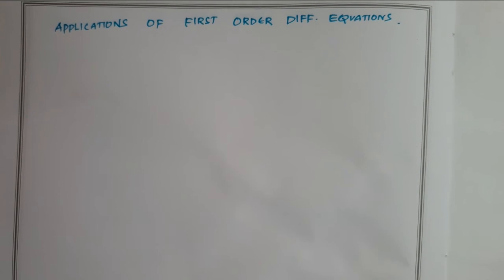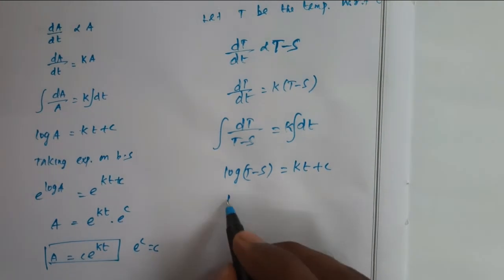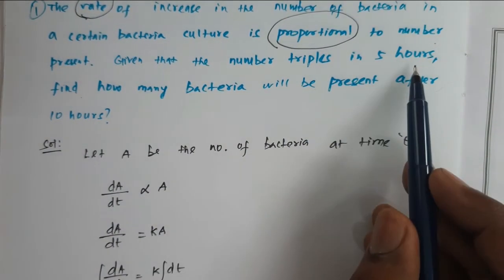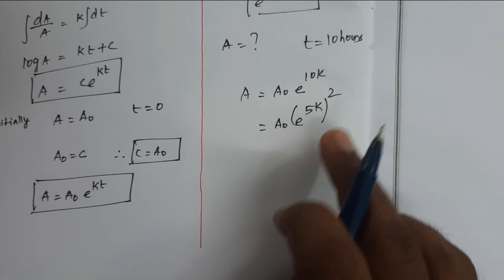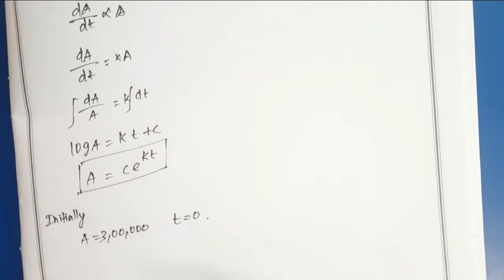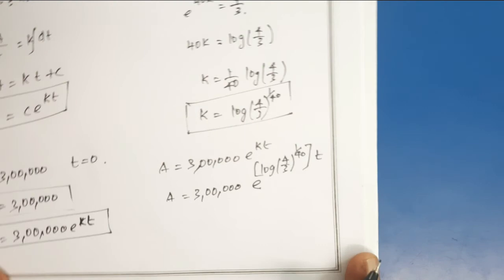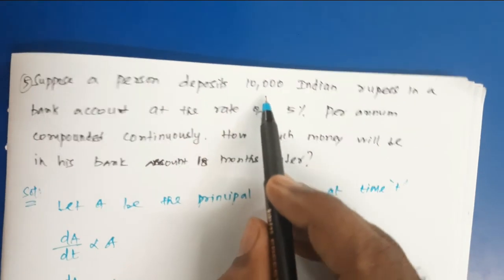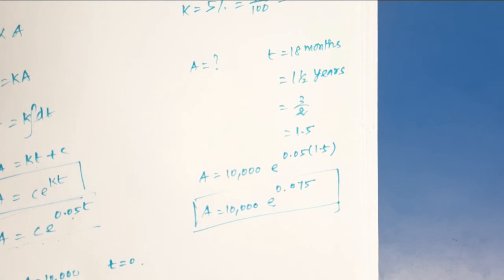APPLICATION SUMS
CLASS:XII
SUBJECT :MATHS
CHAPTER:10.ORDINARY DIFFERENTIAL EQUATION
TOPIC:APPLICATION SUMS